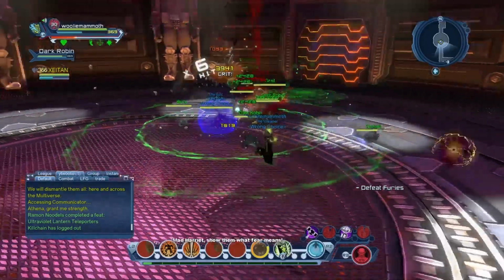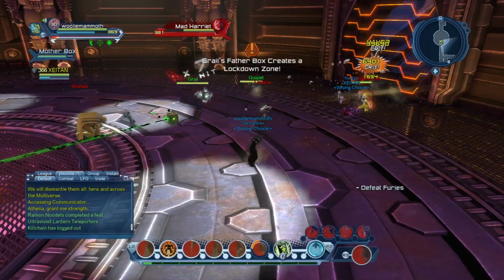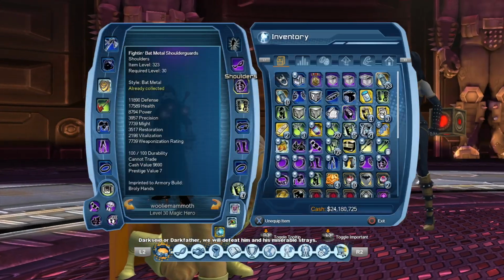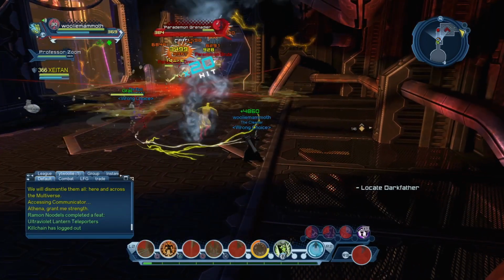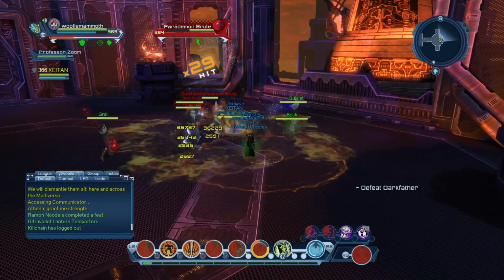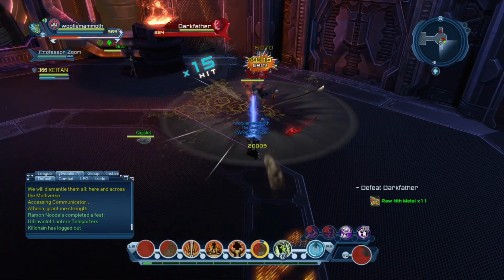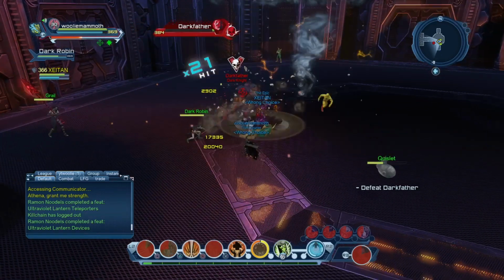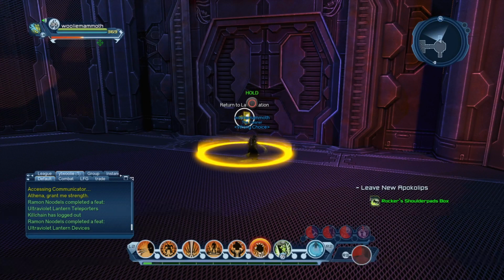DCUO How to Beat new Apokolips Elite Duo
we cover the mechanics for the new apokolips
elite do and how to beat them.